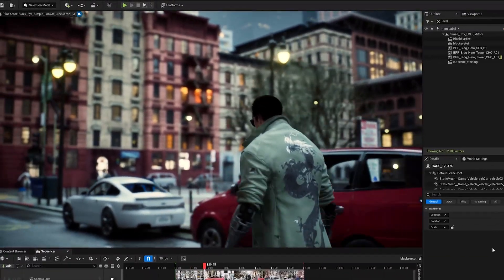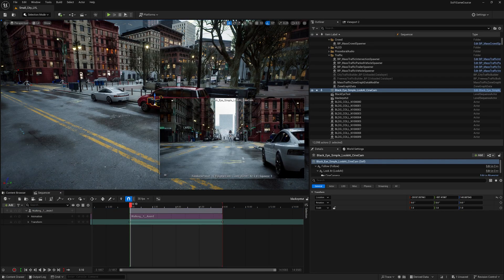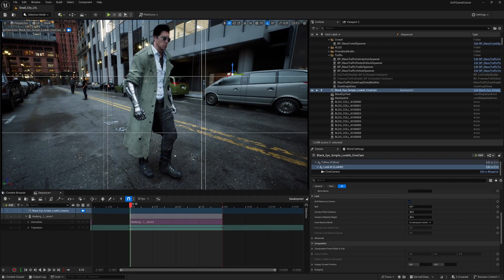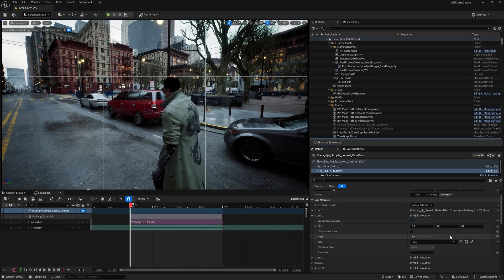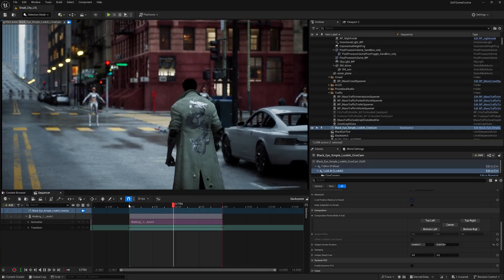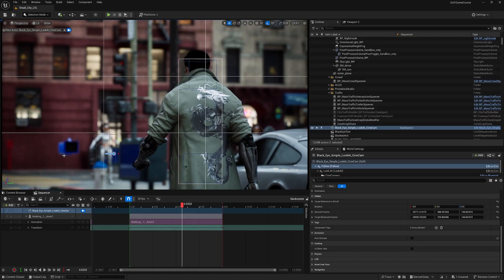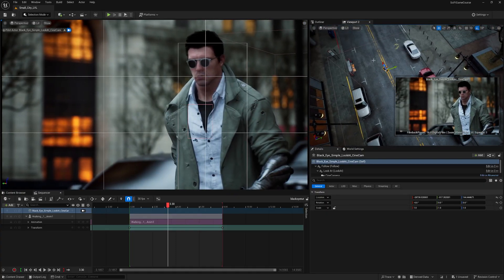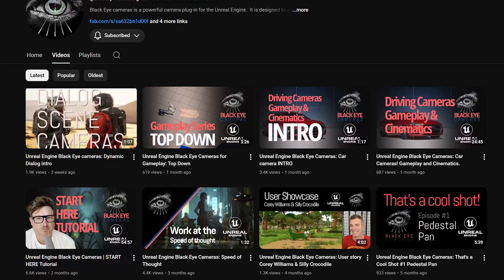How to Get Perfect Tracking Shots in UE5 (Black Eye Cameras Tutorial)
Timestamps:

00:00 - Introduction
00:40 - Installing the Addon
01:12 - Adding Black Eye Camera
01:58 - How to Lock your Camera to the Subject
05:22 - How to Compose the Perfect Shot
06:18 - How to Make a Follow Camera
09:22 - Adding Multiple Cameras
10:15 - Can I animate Camera manually too?
10:31 - Where to Find more tutorials on this?